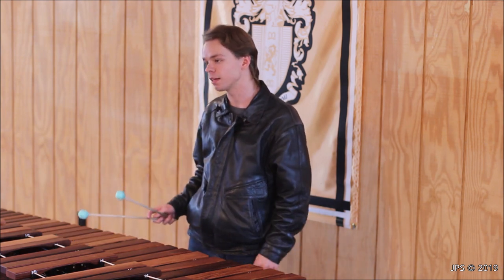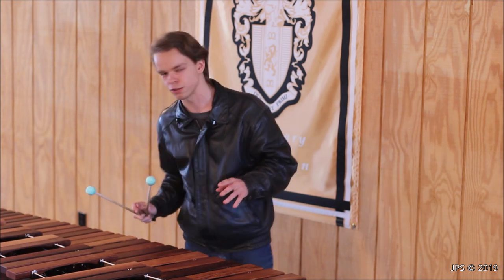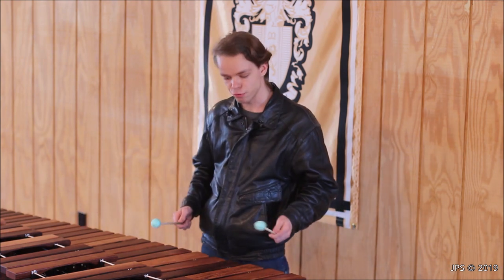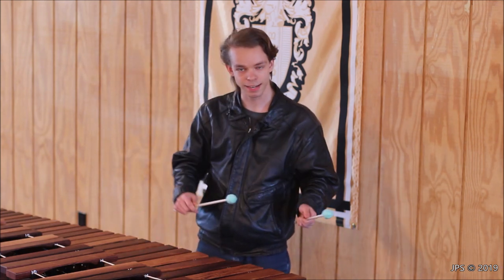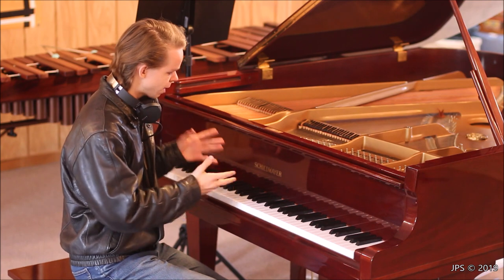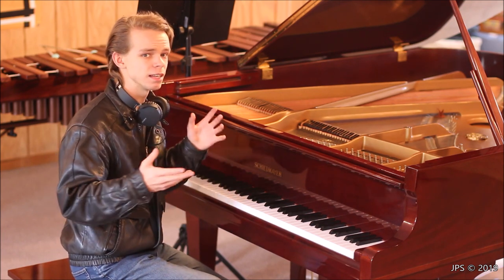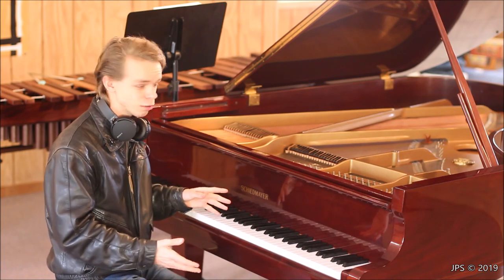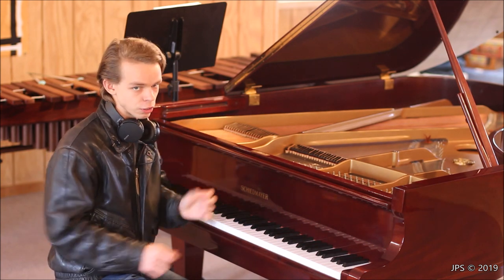Bach on the Marimba, Piano, and Rhodes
I originally wanted to make a video where I played a Bach chorale on the Musser M500 marimba, but I figured I'd try adding in some other instruments, too! Hope you enjoy it.